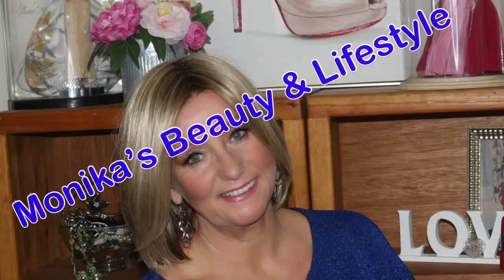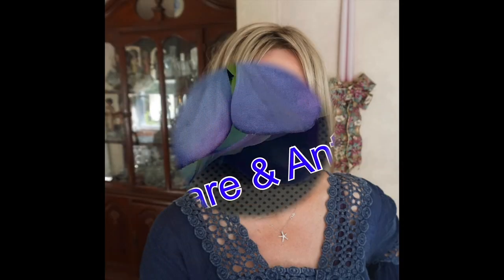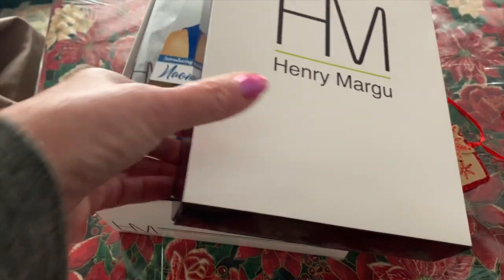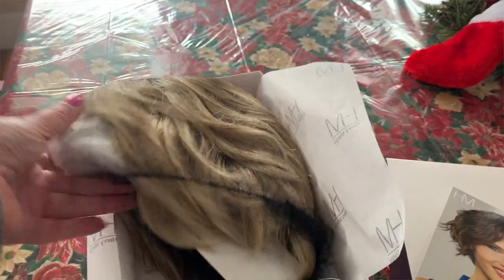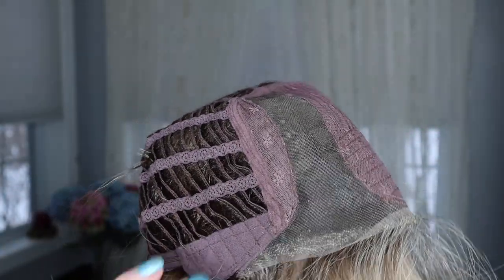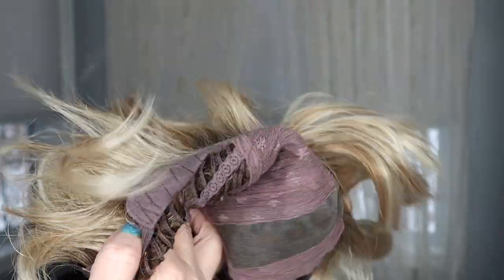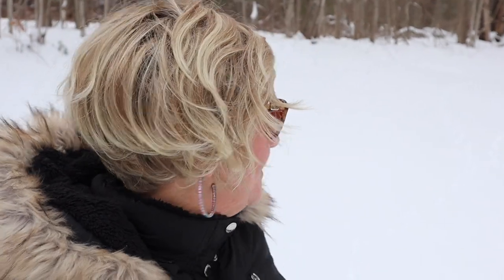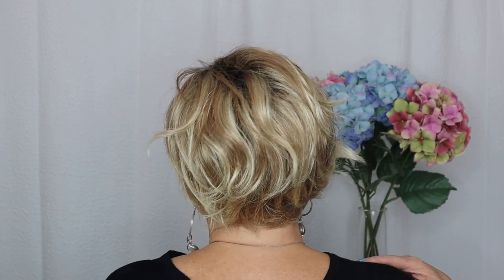Henry Margu Naomi | 88 GR | Monika's Wig Gig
Henry Margu new for 2020 Naomi Wig Review.  Naomi is a redefined bob style that gives off carefree windswept vibes that looks amazing on all face shapes.  Henry Margu Naomi was sent tome complimentary for review. I am not being paid for my review other than I get to keep and enjoy the wig.
Henry Margu  Naomi  has a Monofilament part with a well done lace front
Cap Size   Average and Naomi 's Weight is 2.40 ounces
Naomi is in the colore 88GR- Light Wheat Blonde w/ dark strawberry blonde highlights and medium brown root.

* Fiber Lengths:
*  Bang 7 1/2"
*  Eartab 6"
* Nape 2"
* Top 4 1/2-7 1/2"
*  Sides 3 1/2 - 6"
*  Back 2-6" |

👠 Products Mentioned 👠
Naomi - Henry Margu  sent to me complimentary for review

💇On My head:
Naomi Henry Margu
 💇Monika's wig measurements:
22" Circumference
9" Front hairline to chin
11.5" Forehead ear to ear
12.5" Forehead to nape
5" Chin to collarbone
Height 5'6"
Large boned